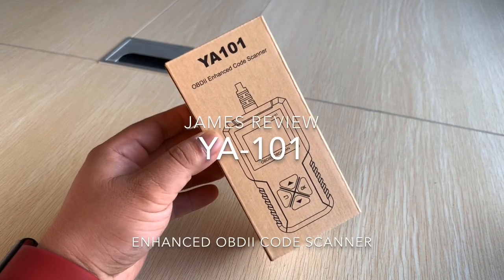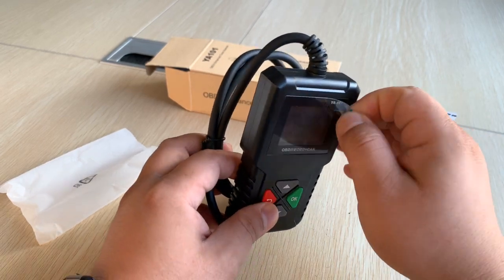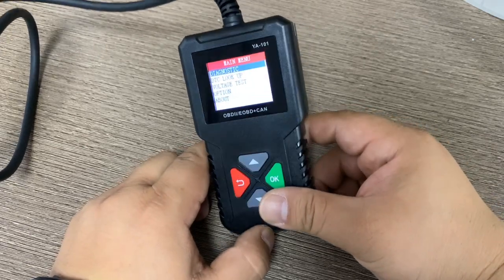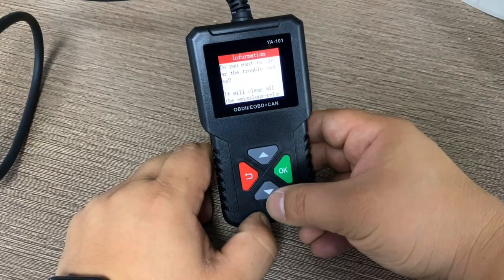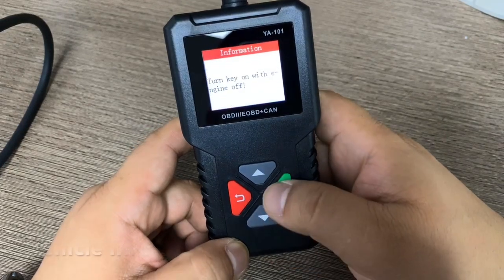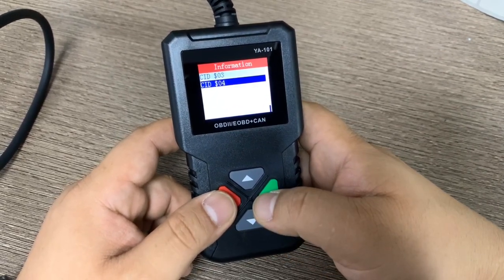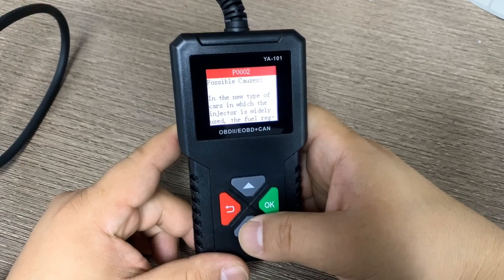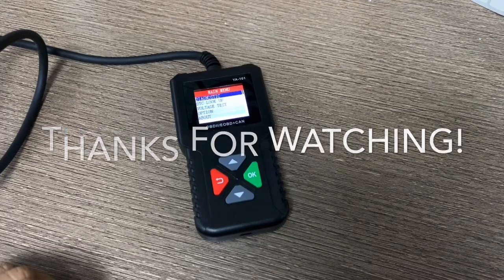OBDResource YA101 Enhanced Code Scanner Demo Video with Mode 6 and Screen Shot Function.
It's very good car obd2 code scanner with very affordable price, I forget the show the screen shot function in this video, maybe will make another video if anyone want to watch, let me know @obdresource